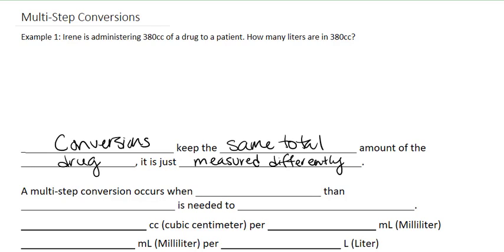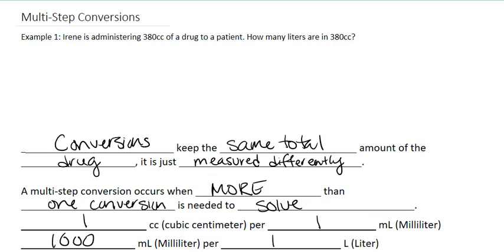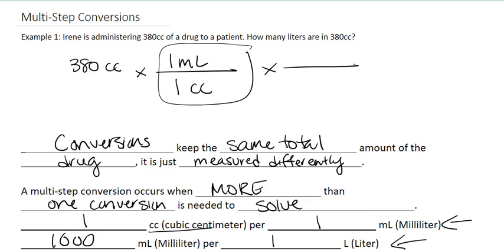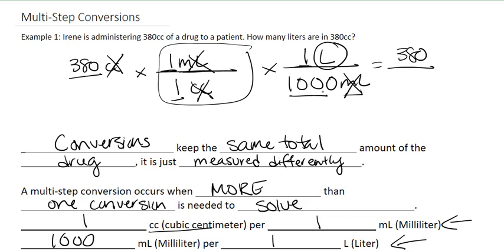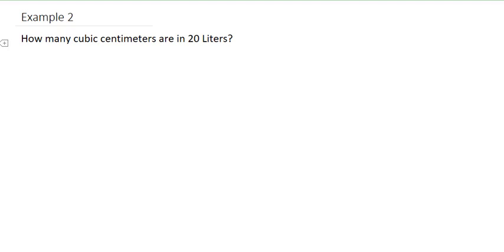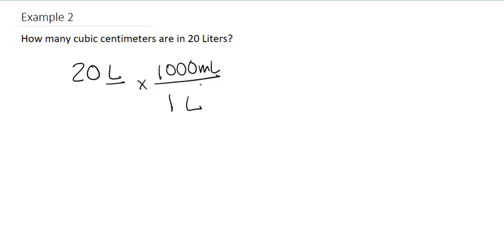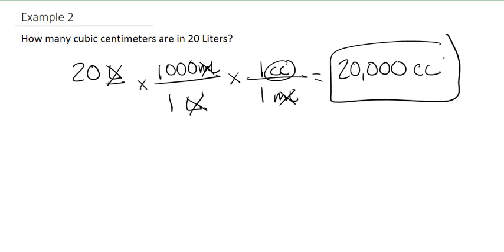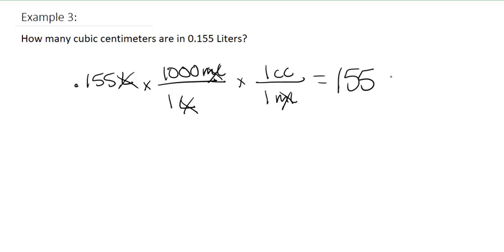MAP 117- MA- 5.1b Multi-Step Conversions